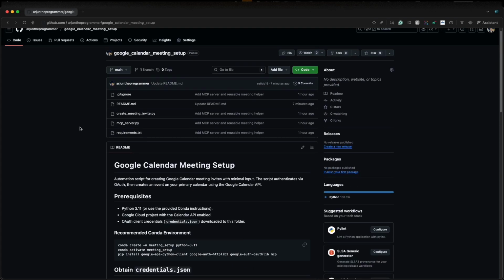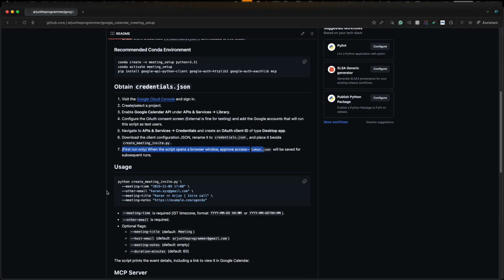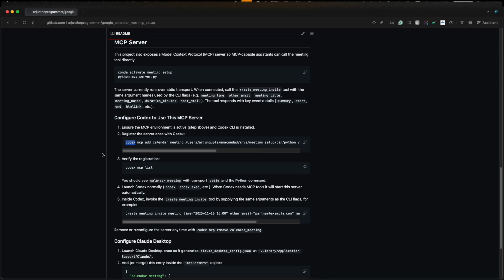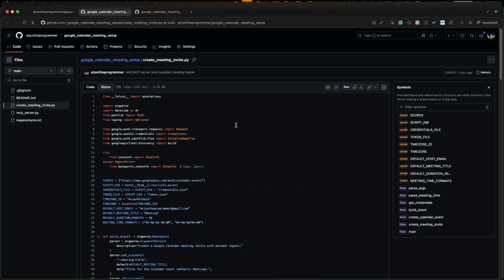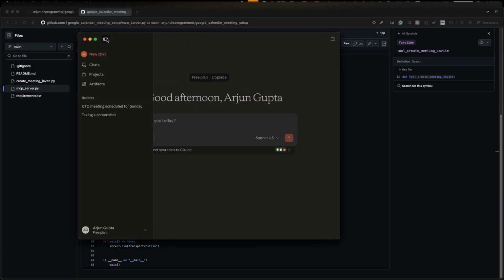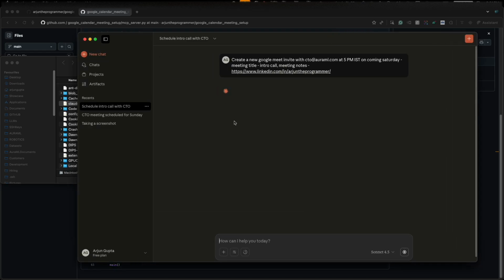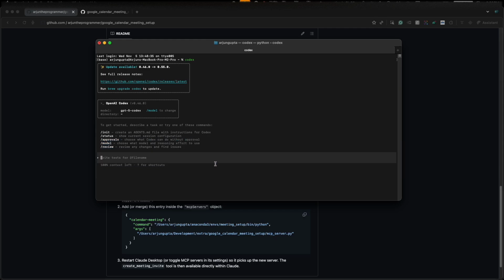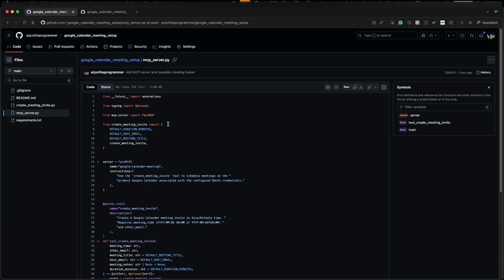MCP Server - Automate Google Calendar Meeting Invite Creation | 5th Nov 2025